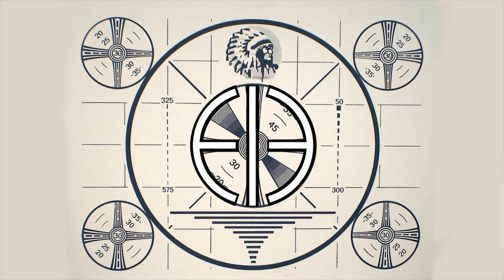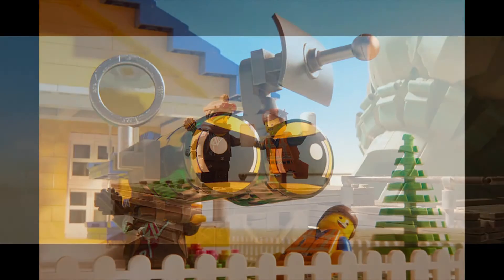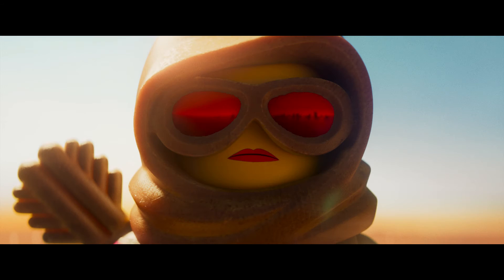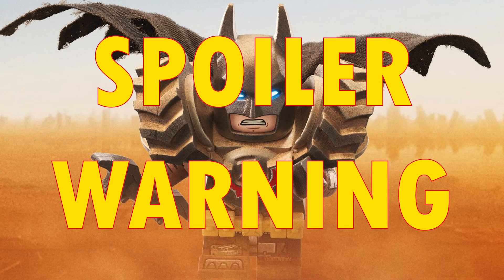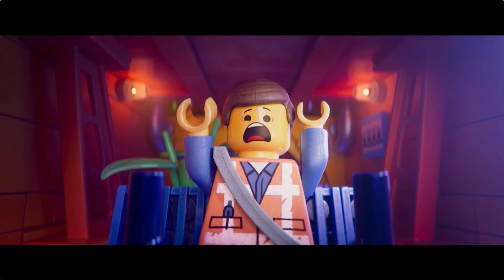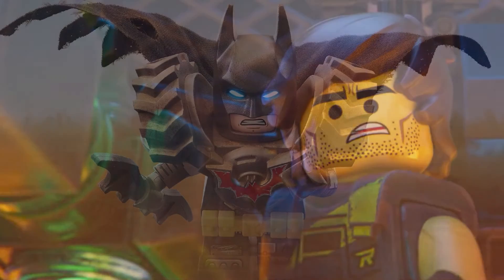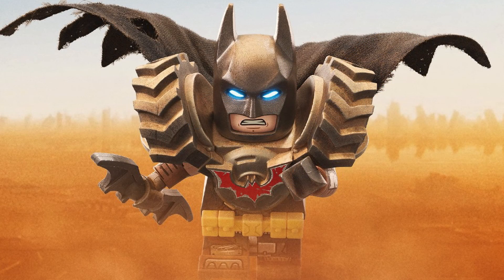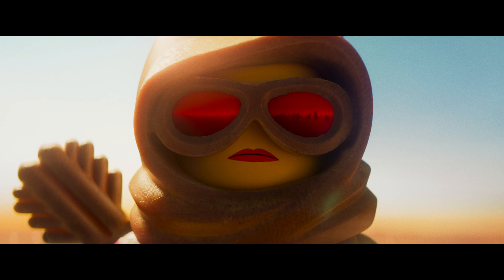New Fangled Motion Picture Show - Lego Movie 2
Nolan & Niall discuss the next chapter in the building block saga.